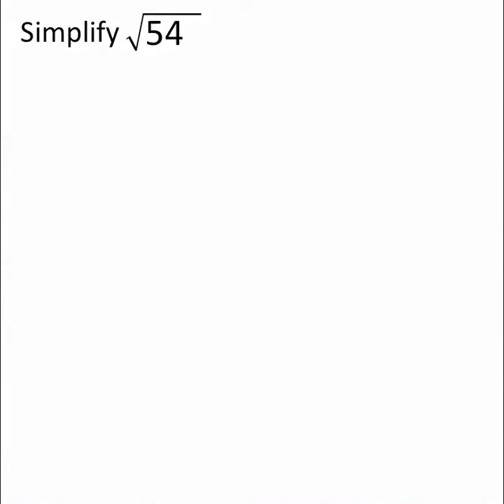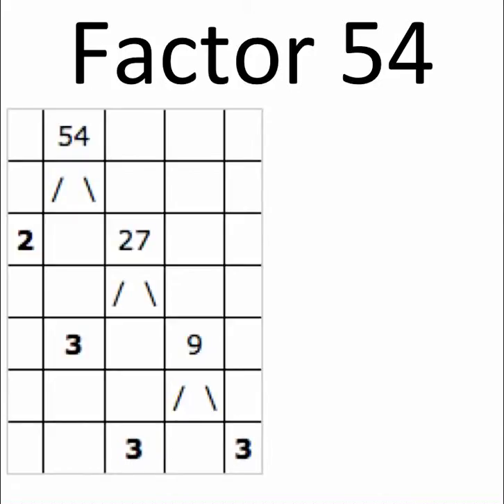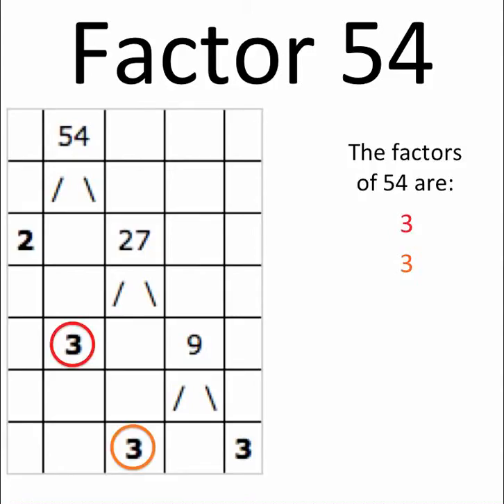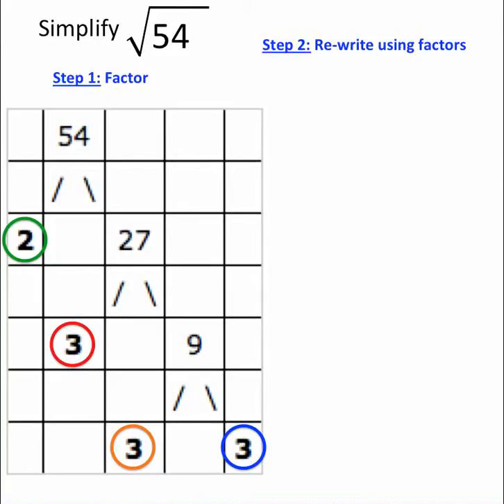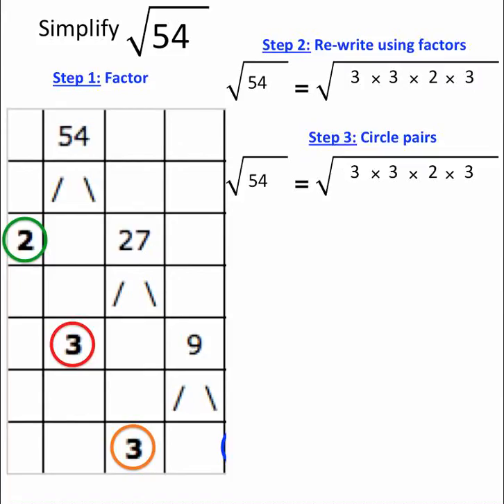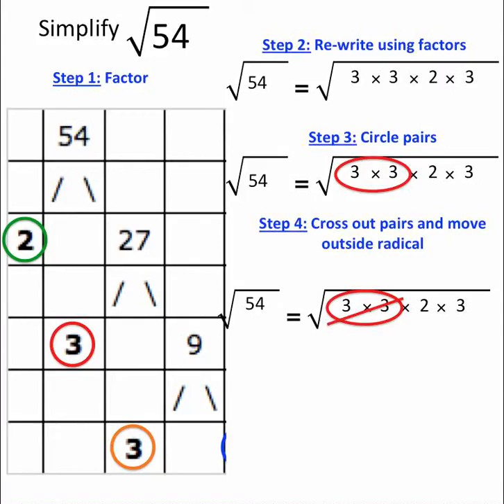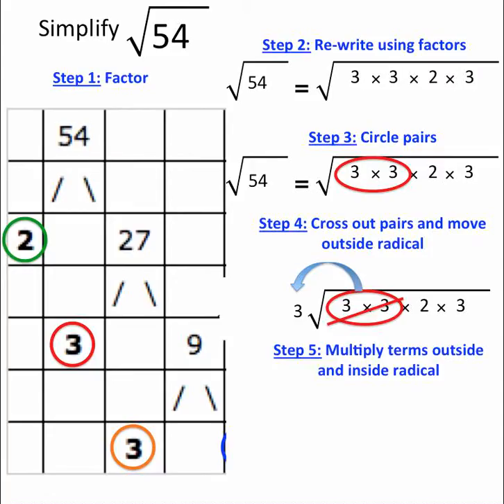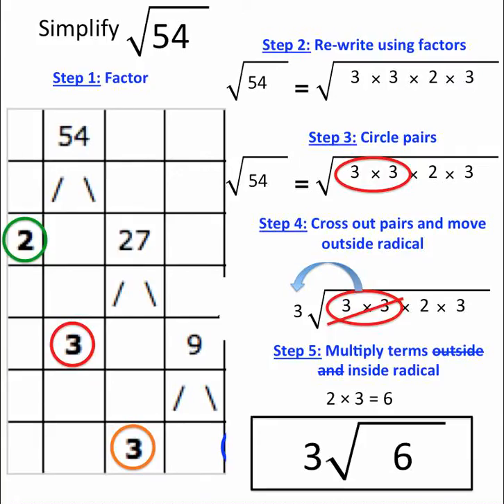SimplifyRadical A 54